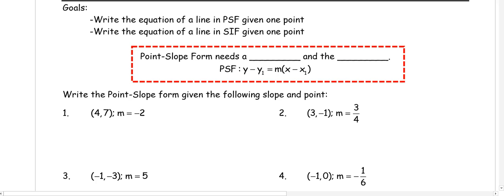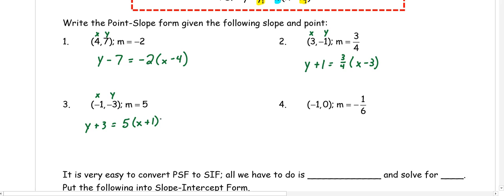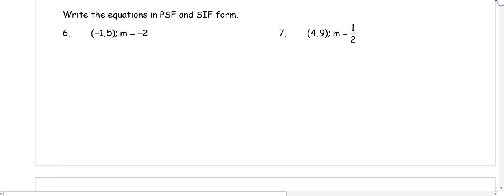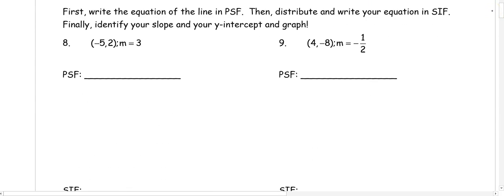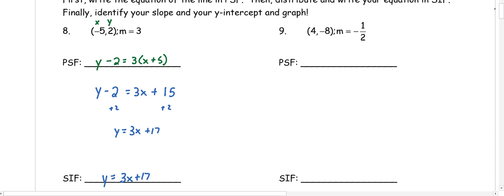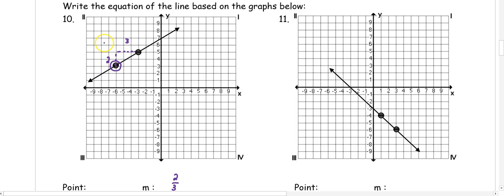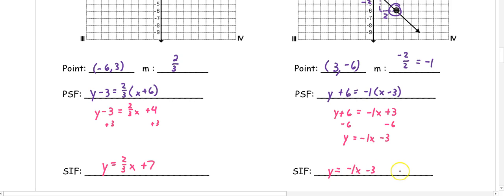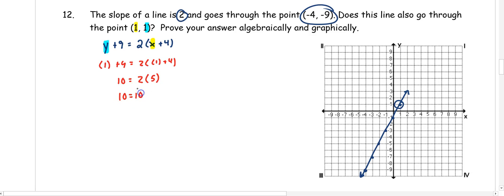U3D5- PSF with 1 point